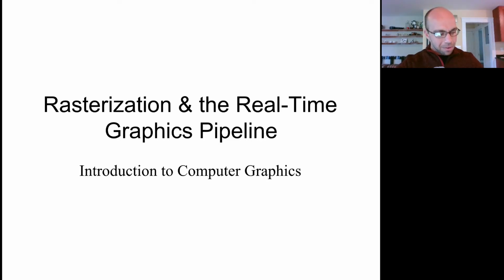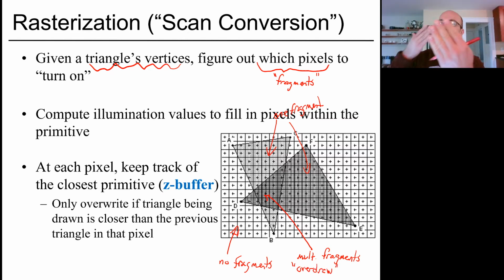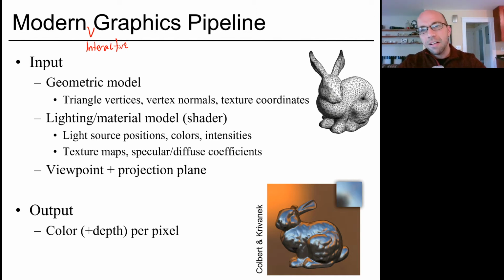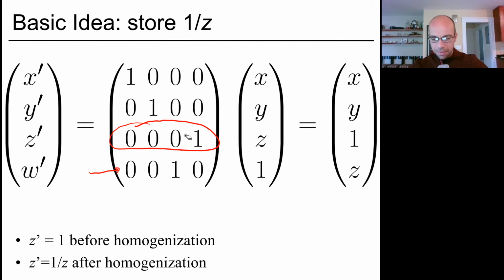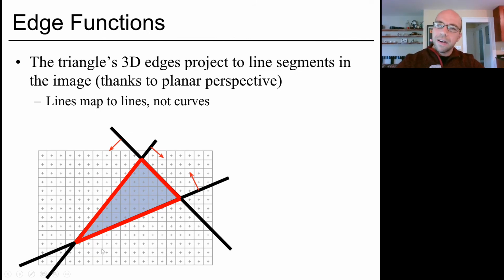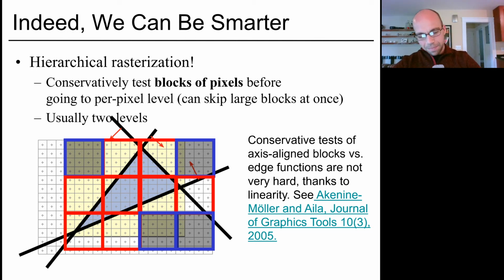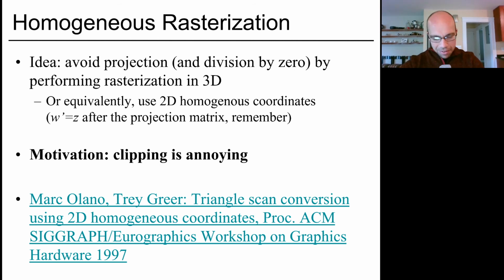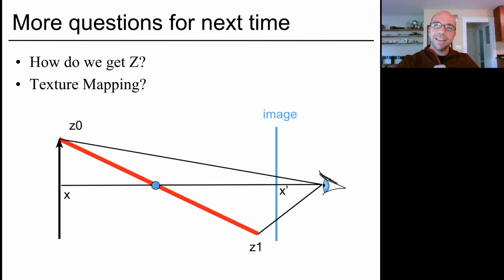Introduction to Computer Graphics (Lecture 17): Rasterization